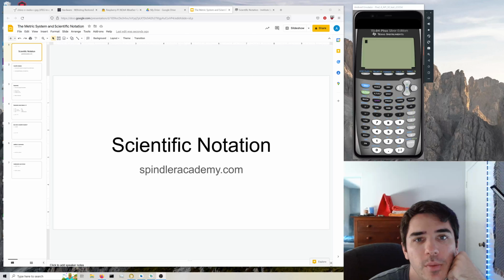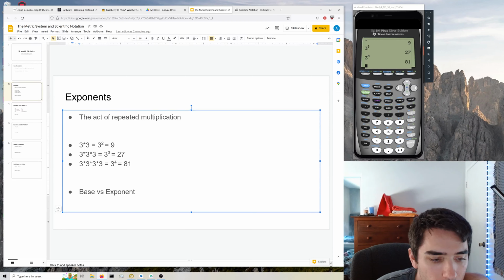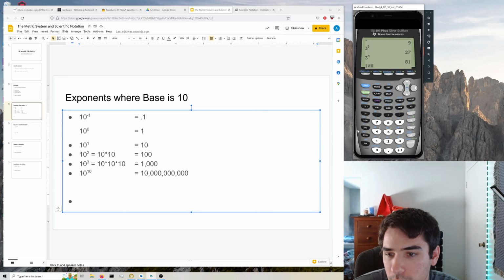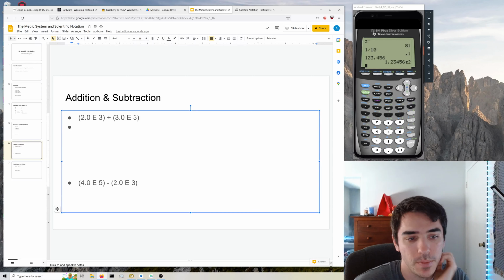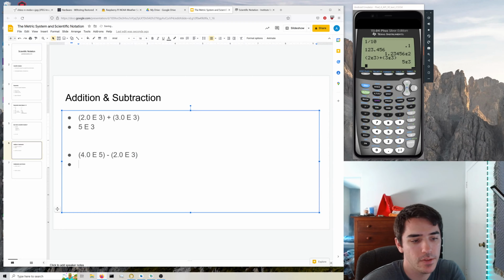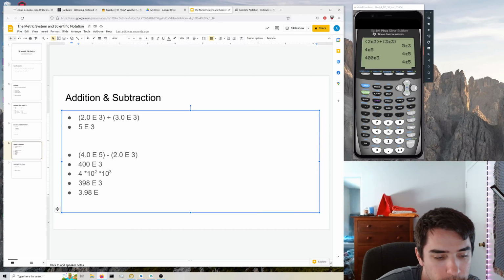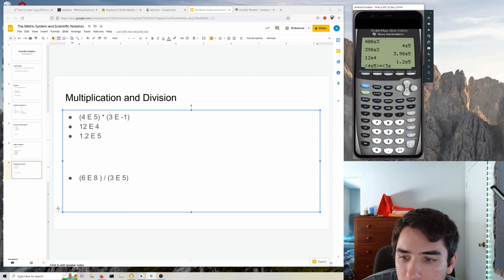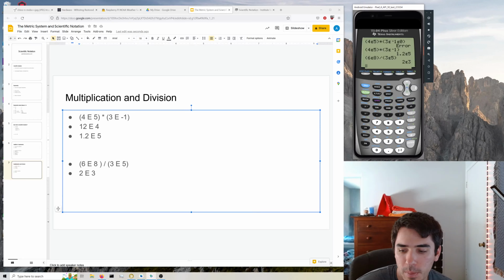Spindler Academy Episode 14 - Scientific Notation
What is Scientific Notation? Watch this video to find out!